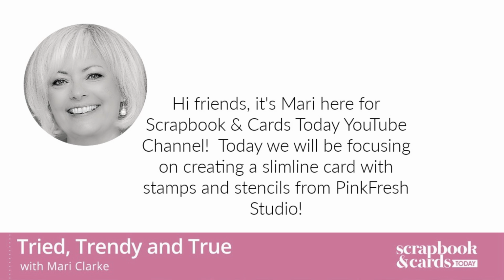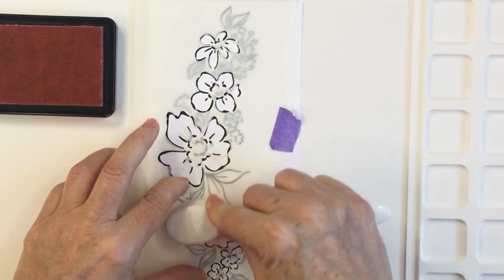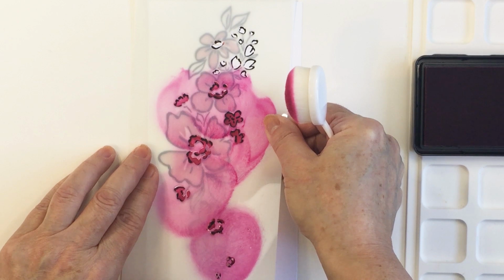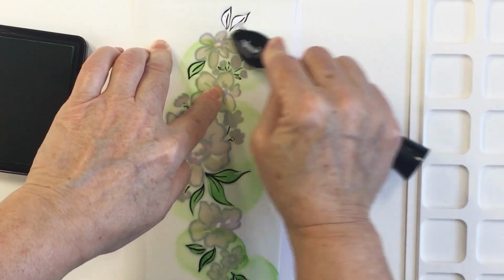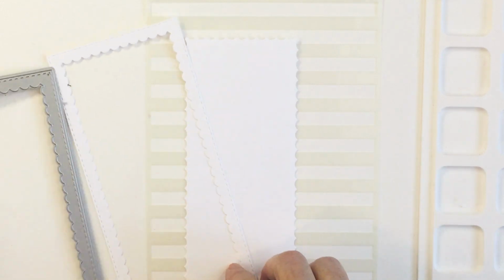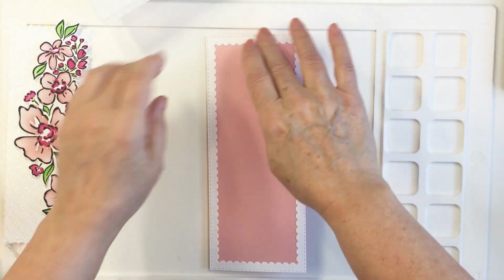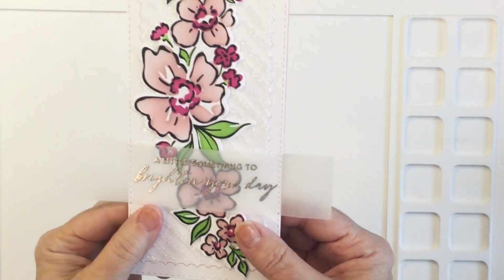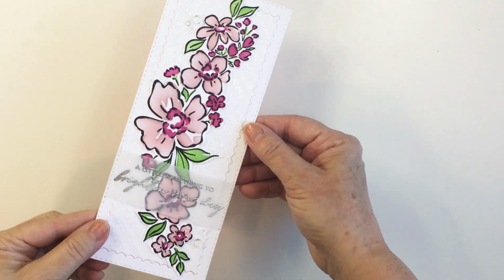Tried, Trendy & True Episode #6: Slimline Cards and Stencils With Mari Clarke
In this video, Mari Clarke is showing us how to combine the slimline card making trend with layered stencils, using the new Pinkfresh Studio Floral Notes stamp, stencils and die set.